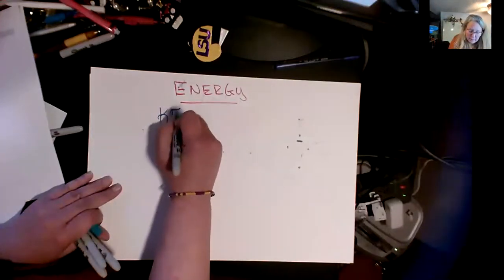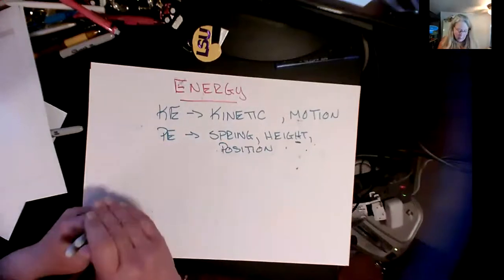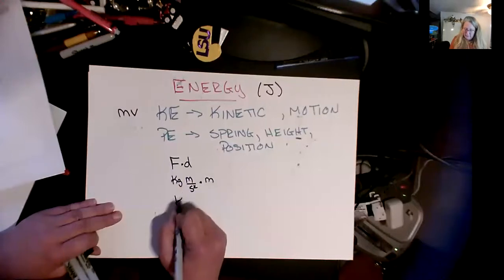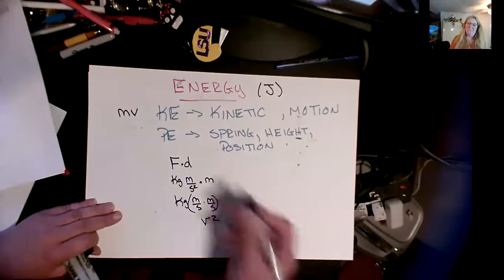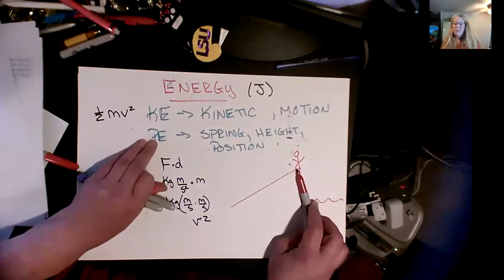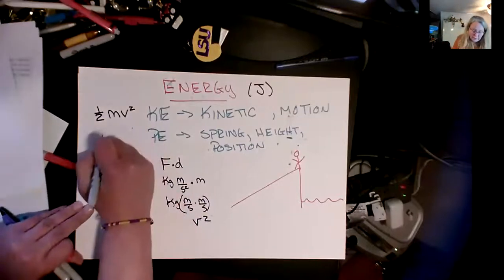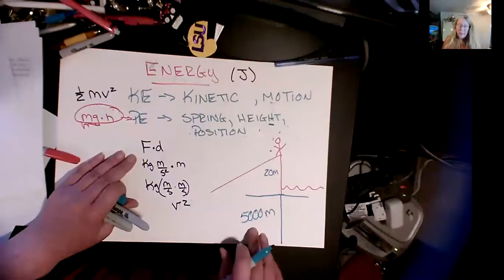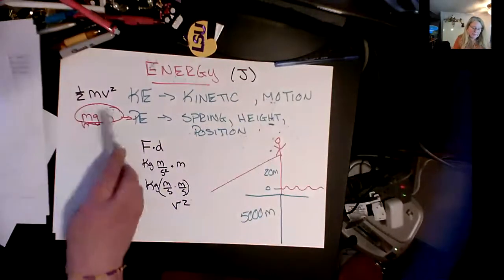Introduction to types of energy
An introduction into the types of energy using a person safely jumping from a cliff into water.  I will also discuss springs and how we can consider if they are taking energy out or adding energy into a system.